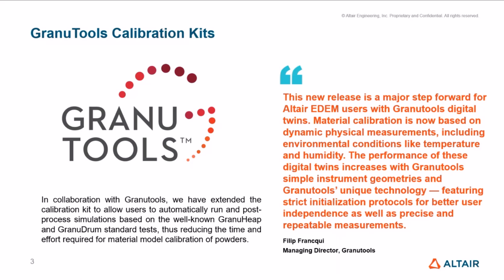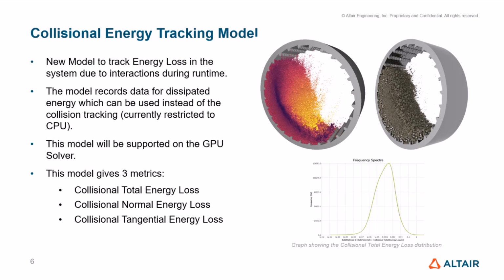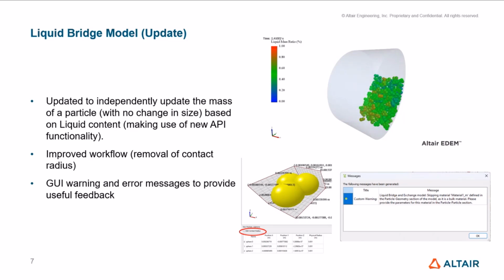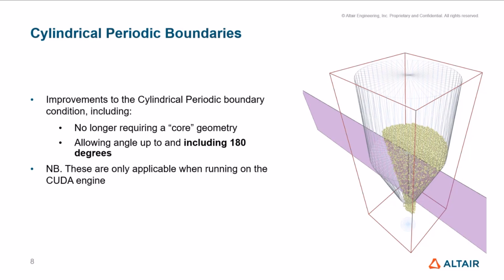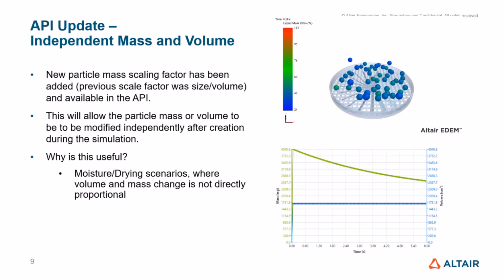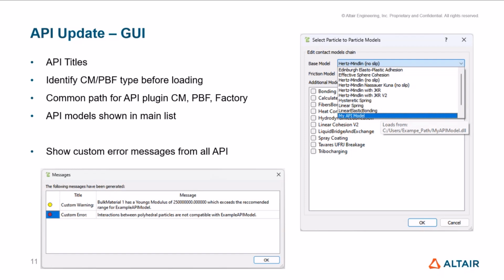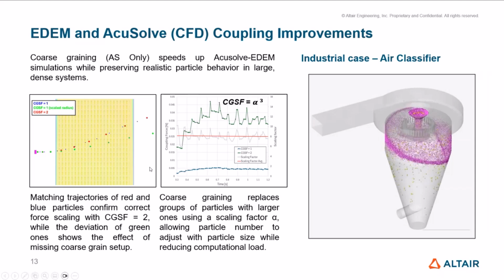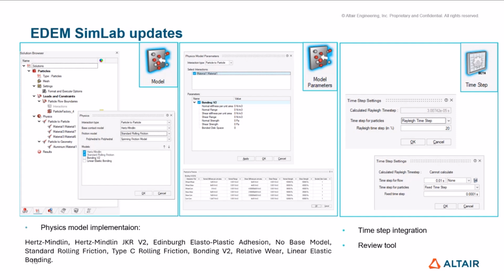HyperWorks 2025.1 Release Highlights: EDEM